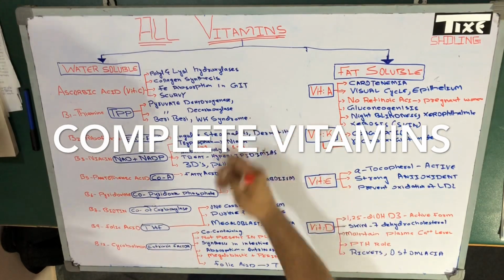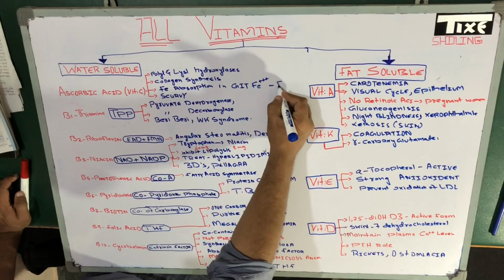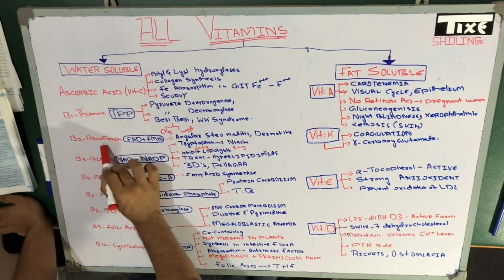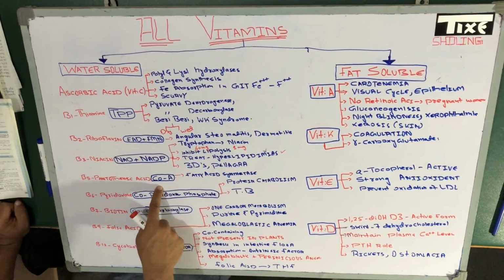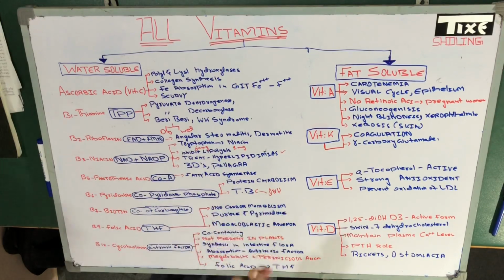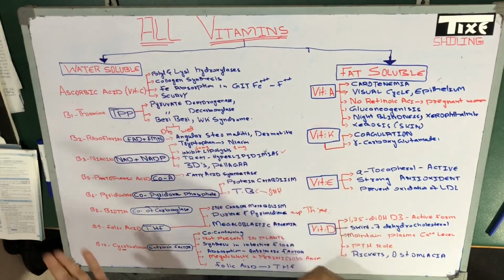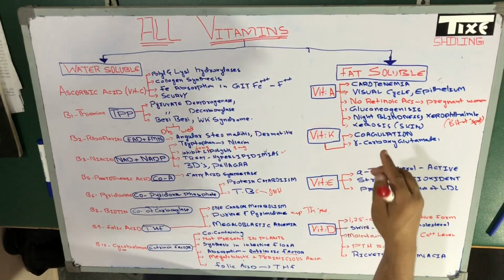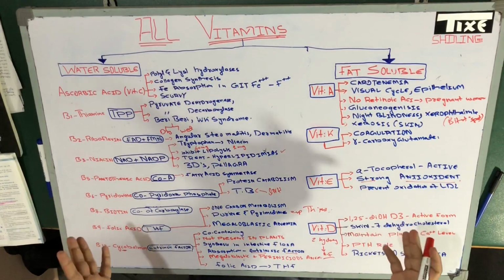Vitamin | All | Complete | Easy Concept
In this video all the vitamins are discussed in a pretty easy manner ..
In including water soluble that is C and B complex and fat soluble that is A D E K...
After watching this you would have a strong base of understanding vitamins ...